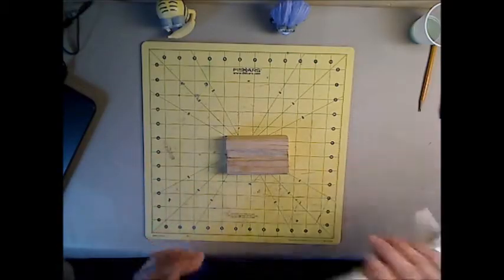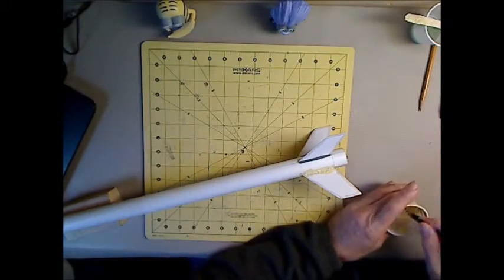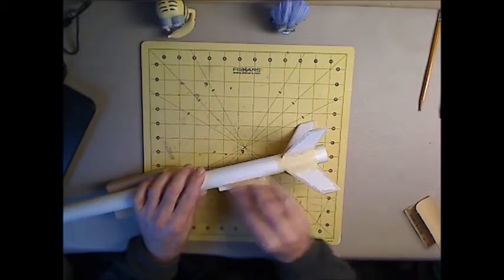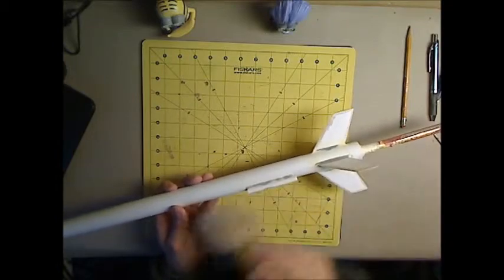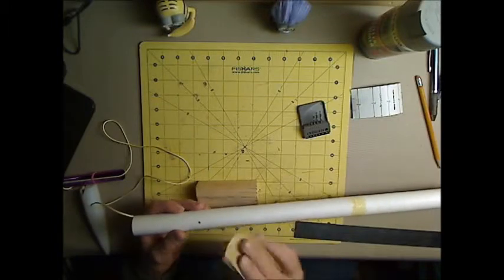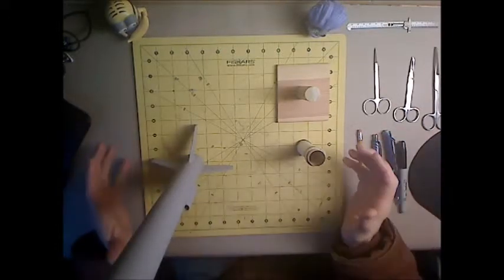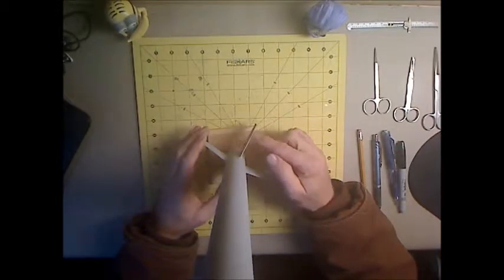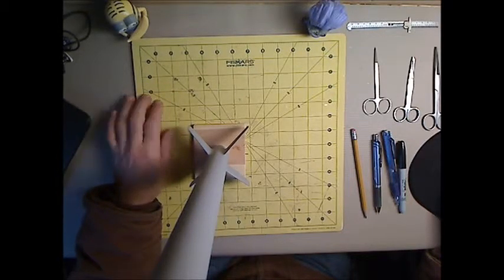Apogee Aspire Build Part 5 Prep For Primer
We do final preparations for paint and primer. I will not be showing how I prim and paint in this video, but plan on making a video dedicated to using spray (shake or rattle cans as some call them) primer and paint including decal and clear coat application.